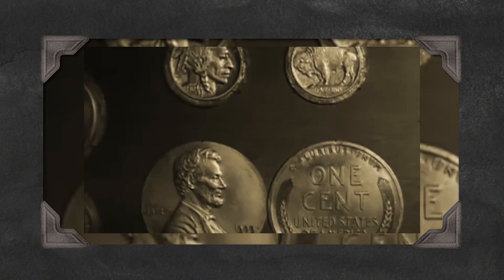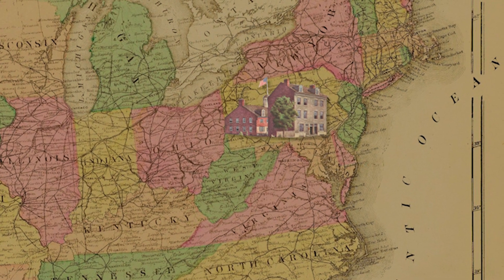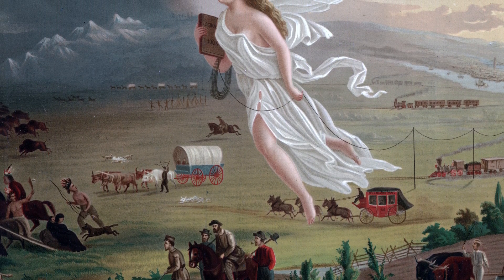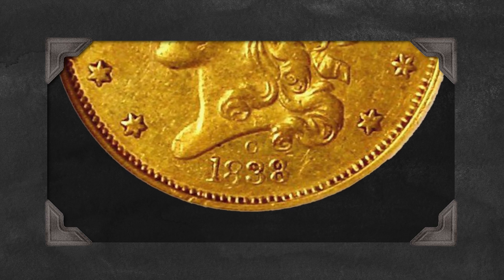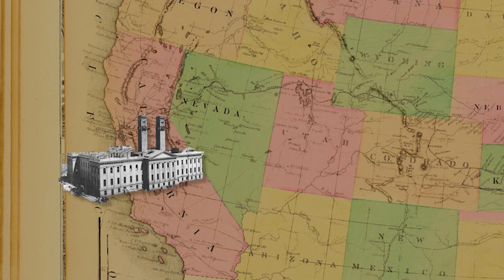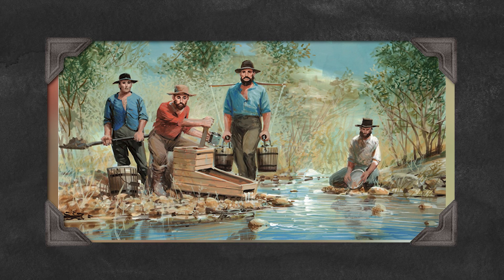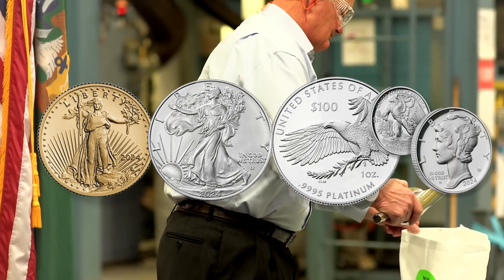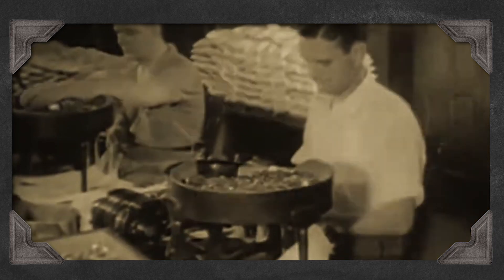A Brief History of the U.S Coin Minting System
Ever wondered how the coins in your pocket are made? In this video, we take a fascinating journey through the history of the United States Minting System. From its origins in 1792 to the modern-day minting process, we’ll explore how the U.S. Mint developed, its major milestones, and the key figures who shaped the system. Whether you’re a coin collector or just curious about American history, this brief but comprehensive guide will give you a greater appreciation for the intricate process behind U.S. coinage.